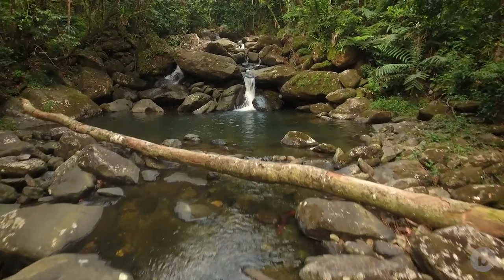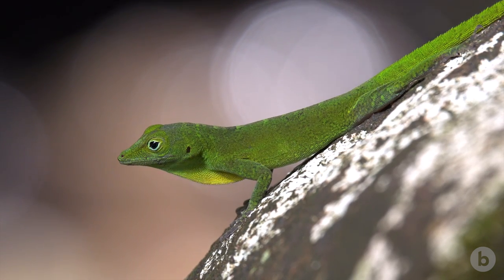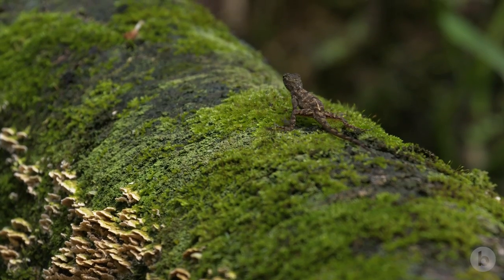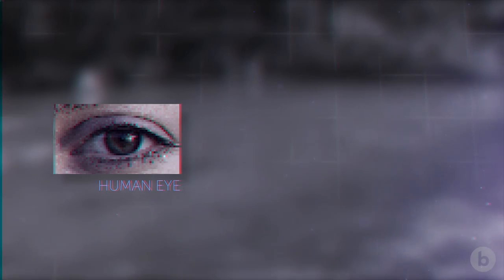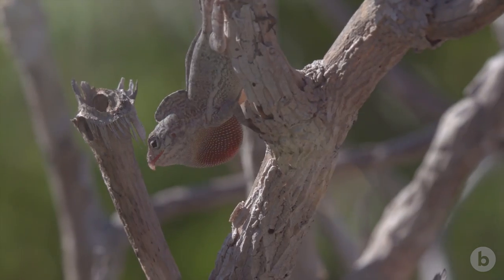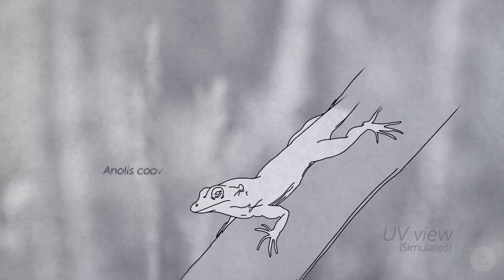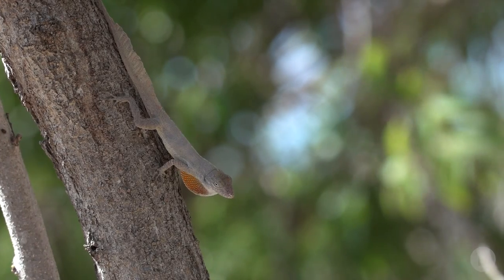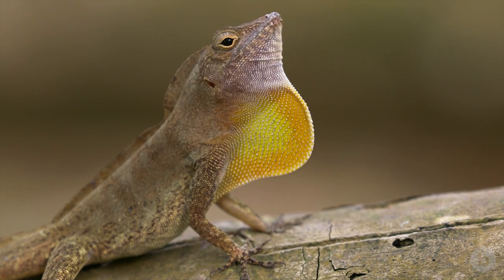The Anomalies: The Dewlap | bioGraphic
An apparent inconsistency leads scientists to a new discovery about the role the environment plays in animal communication.

Anoles are tree-dwelling lizards that are common across the New World tropics. They’re also some of the most heavily studied reptiles in the world.

The most striking and most studied of all anole traits is the dewlap, a brightly colored, extendable throat-flap that the lizards use to signal would-be mates and rivals. Having studied anoles for years, Dr. Manuel Leal, a biologist at the University of Missouri, was intrigued by two species in Puerto Rico (Anolis cooki and Anolis cristatellus) that live side by side, yet, surprisingly, share the same dewlap color. The closer Leal and his colleagues looked at the two anoles, the more fascinating the animals became, ultimately providing a striking example of the role that the environment and natural selection can play in the evolution of animal signals.

Produced by Day's Edge Productions